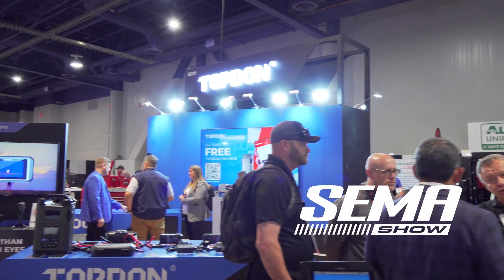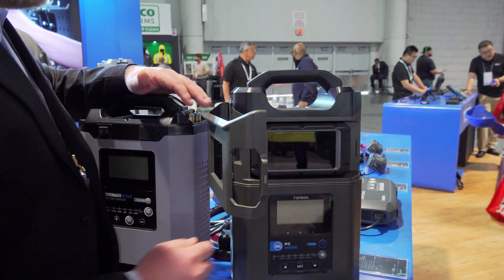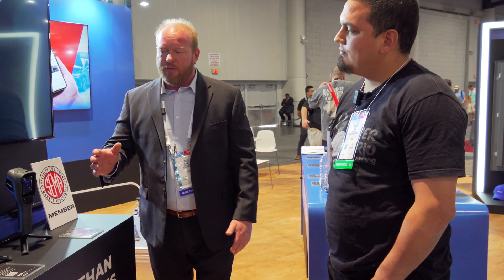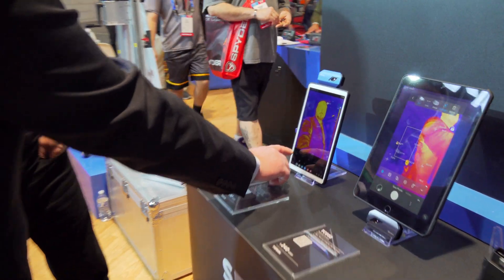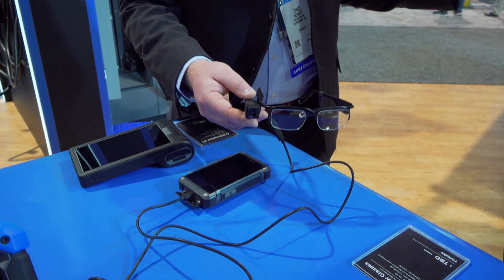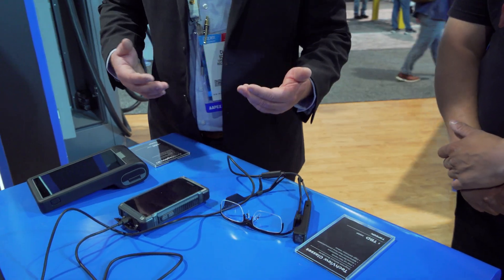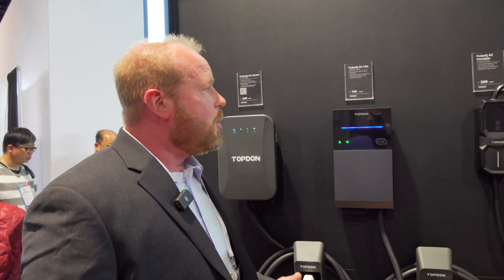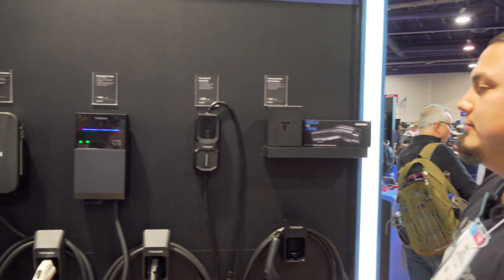Low/High Voltage: @TopdonOfficial Shares Their Upcoming Maintainer + EV Charging Stations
Check them out at topdon.us

Facebook.com/supermariodiagnostics